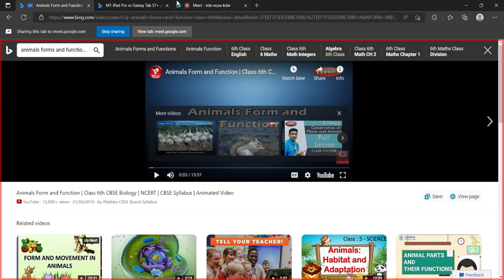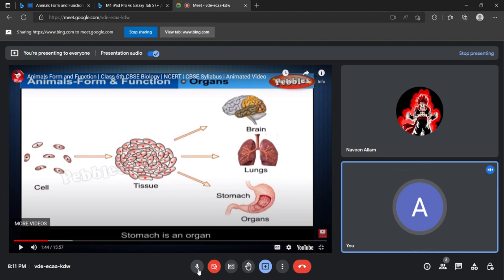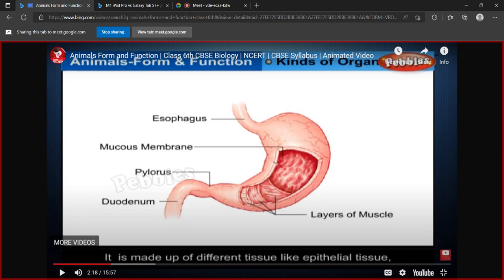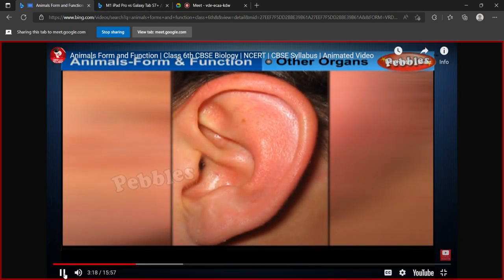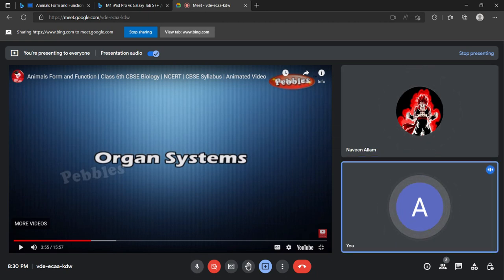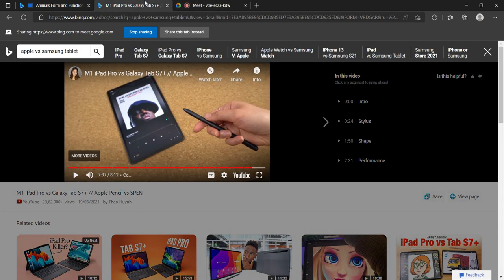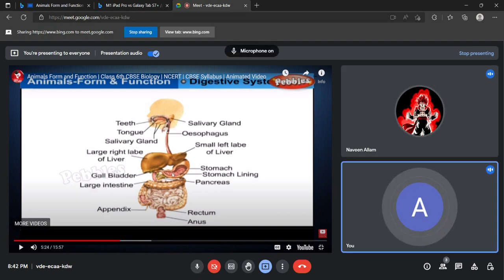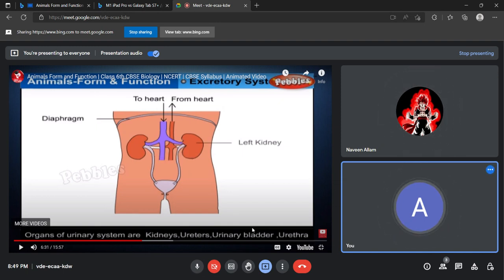Class 6 Biology Animal Forms & Functions coaching class by Teaching Care